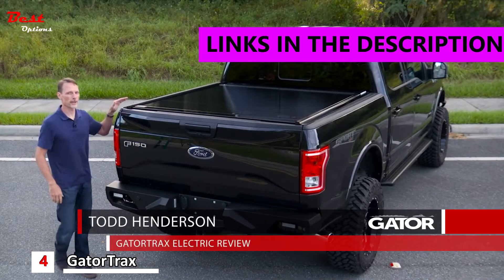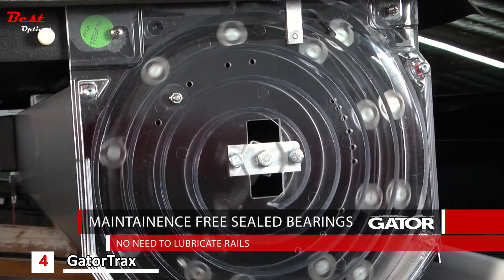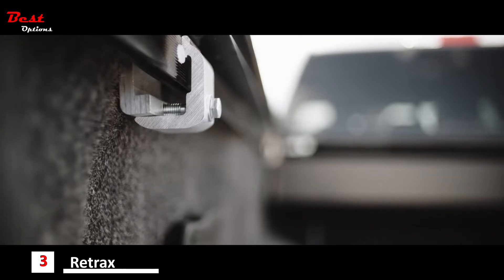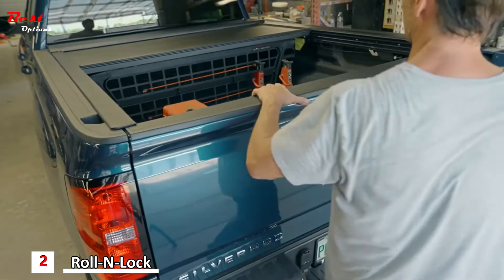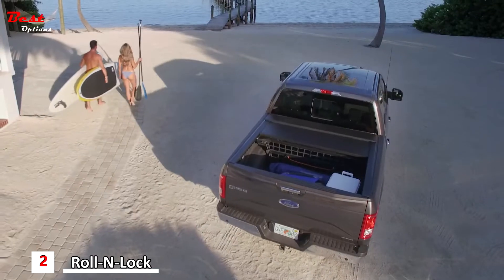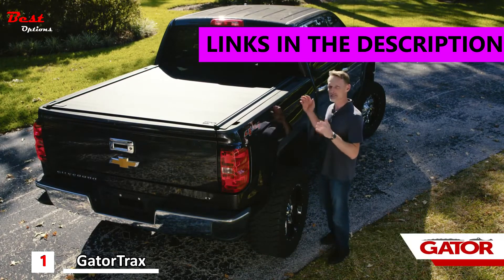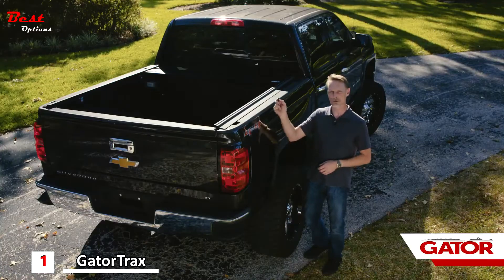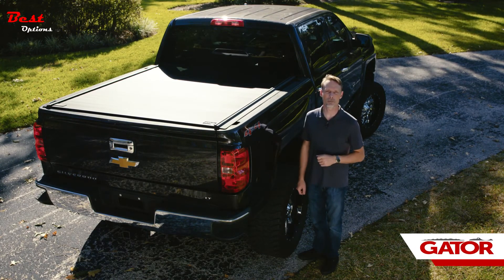Electric Power Retractable Truck Bed Tonneau Cover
Electric Power Retractable Truck Bed Tonneau Cover - 00:00
Do you need the Best Electric Power Retractable Truck Bed Tonneau Cover? In this video, I put together a list of the Best Electric Power Retractable Truck Bed Tonneau Cover. This is for helping you and makes an idea about this type of product!
✅4. GatorTrax Electric Retractable Tonneau Cover - 00:04
Amazon US
Amazon CA
✅3. Retrax PowertraxPRO MX - 01:04
Amazon US
Amazon CA
✅2. Roll-N-Lock E-Series Retractable Truck Bed Tonneau Cover - 00:04
Amazon US
Amazon CA
✅1. GatorTrax MX Electric Commercial Power Tonneau Cover - 00:04
Amazon US
Amazon CA
😍 BEST AMAZON TODAY'S DEALS
★Try Twitch Prime
★Try Amazon Home Services
★Kindle Unlimited Membership Plans
★Give the Gift of Amazon Prime
★Create an Amazon Wedding Registry
★Try Audible and Get Two Free Audiobooks